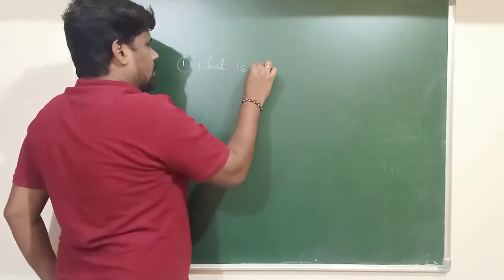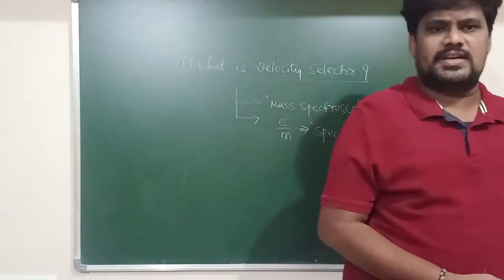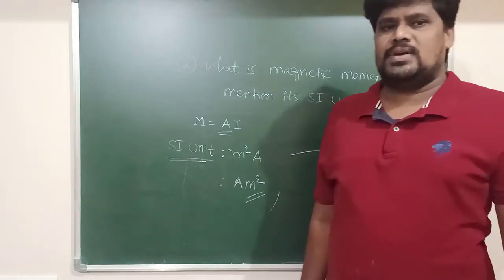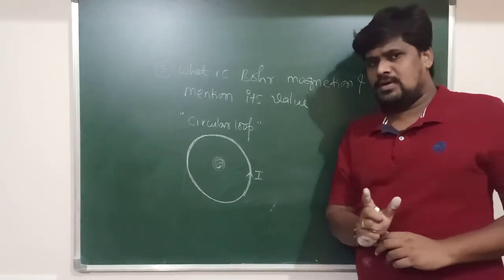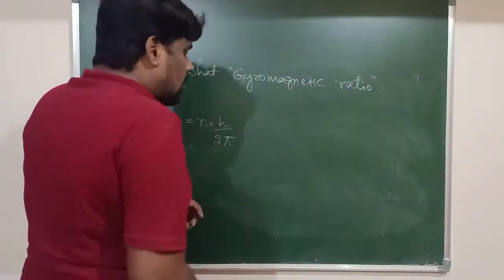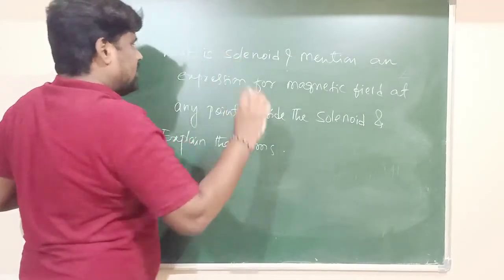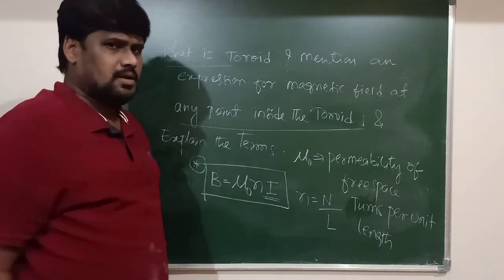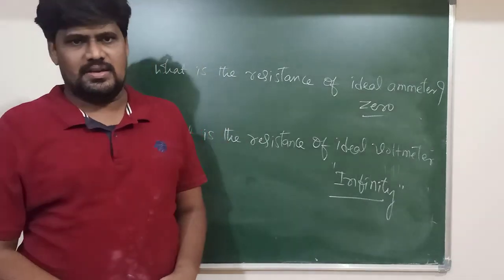Few one/ two mark questions/ Answers on Moving charges and Magnetism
what is velocity selector
Define magnetic moment
what is Bohr magneton
What is Gyromagnetic ratio
magnetic field of solenoid and toroid
Resistance of ideal voltmeter and ammeter